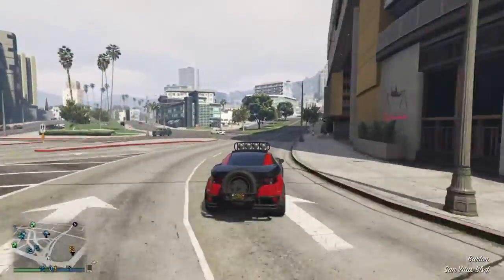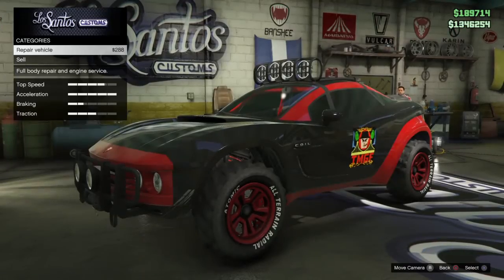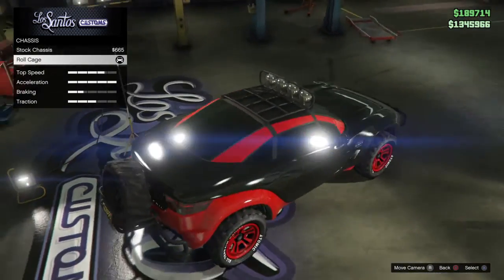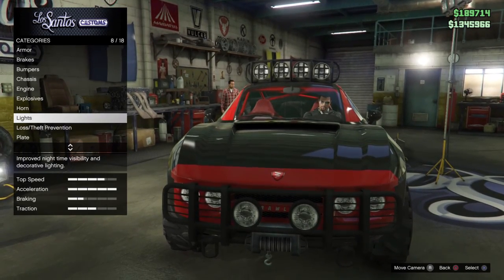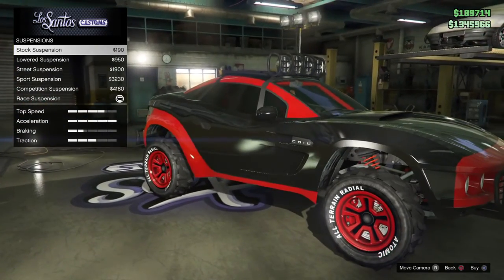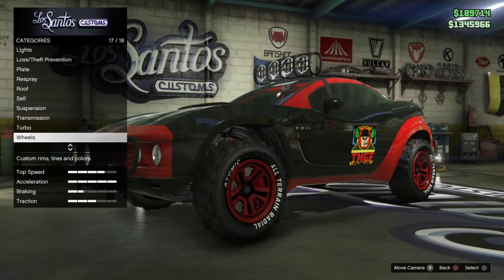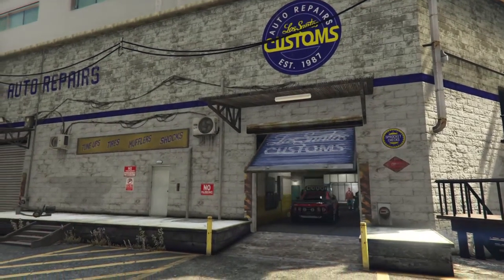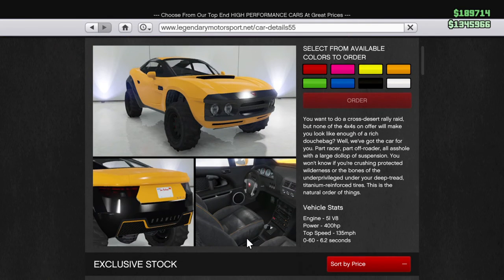Grand Theft Auto V Coil Brawler Description & Price (Ill Gotten Gains Part 2)